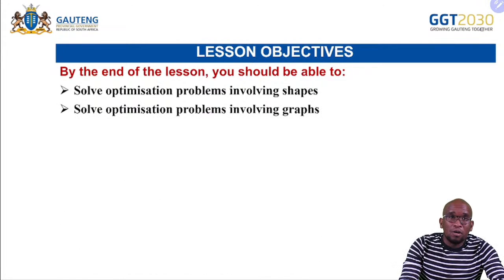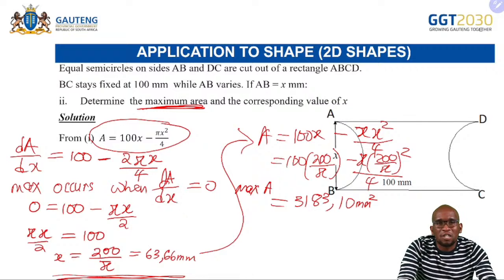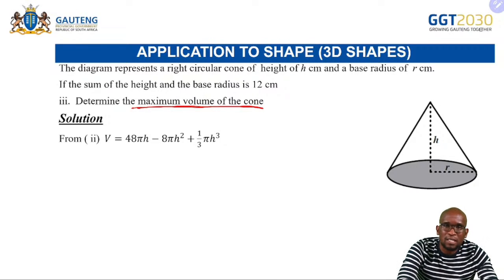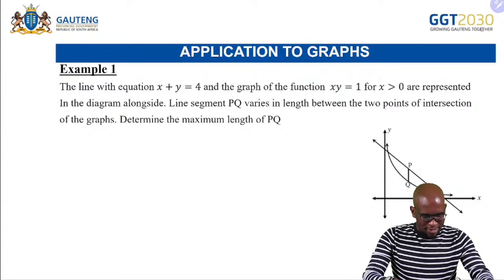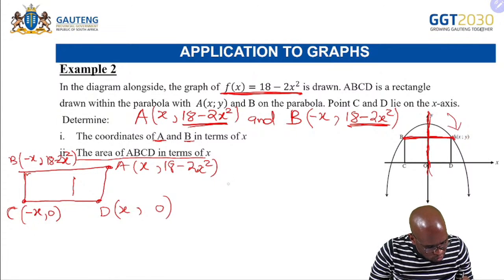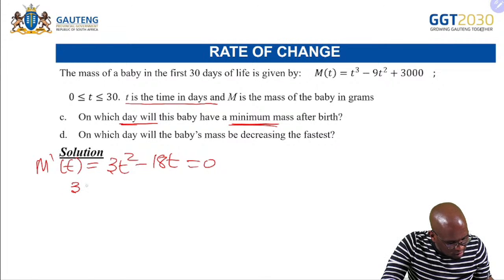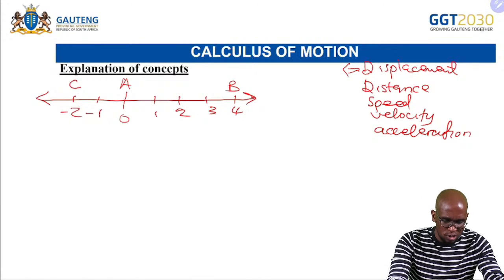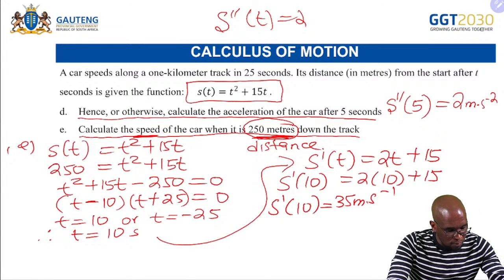15 JUNE 2022 14:00 - 15:30 MATHEMATICS GRADE 12